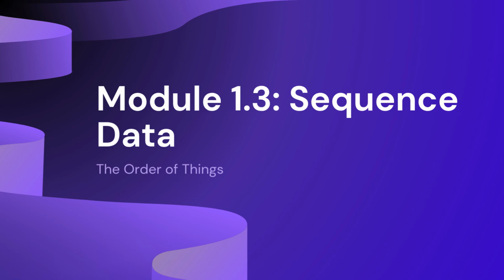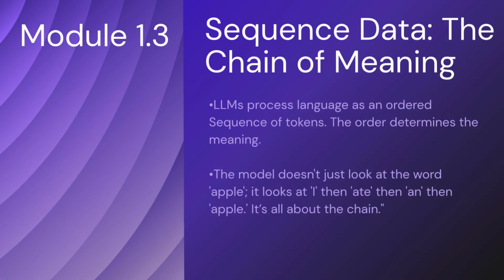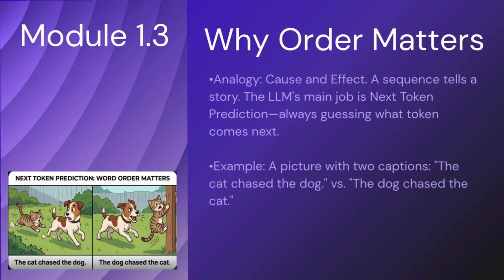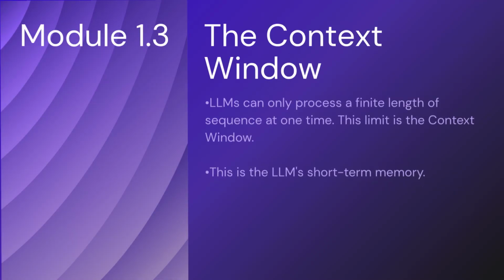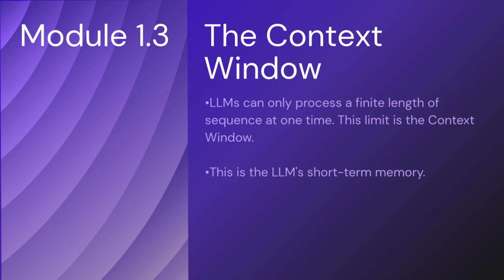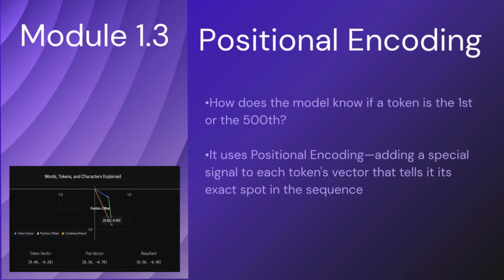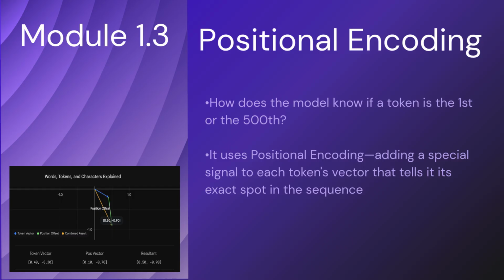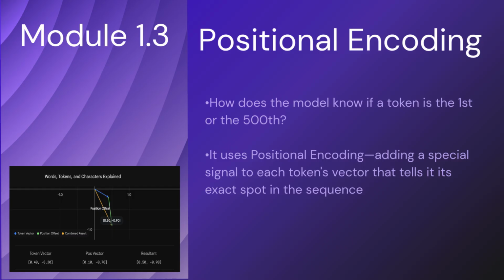Module 1.3: Why Word Order Matters in AI: Understanding Sequence Data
We’ve already learned how AI converts words into Tokens (our LEGO bricks) and gives them mathematical meaning using Vector Embeddings (our GPS coordinates). But there is a crucial missing piece to the puzzle: Order. Welcome back to SimplifAI Hub!

In this video, we are tackling the most important feature of human language. Language isn't just a random bag of words—the order in which we say things completely changes the meaning! This brings us to the next fundamental concept in Large Language Models (LLMs): Sequence Data.

In this video, we cover:

    The "Bag of Words" Problem: Why simply knowing the definitions of individual words isn't enough for an AI to actually understand a sentence.

    What is Sequence Data? How LLMs are designed to process text in a specific order to capture grammar, syntax, and flow.

    Building on the Basics: How sequence data works hand-in-hand with the tokens and vectors we've already discussed.

    Context is King: Real-world examples showing how shuffling the exact same tokens creates a completely different meaning for the model.

Understanding sequence data is essential for grasping how advanced AI models actually generate coherent, human-like text rather than just spitting out random words.

Which concept has been your favorite so far—Tokens, Vectors, or Sequences?